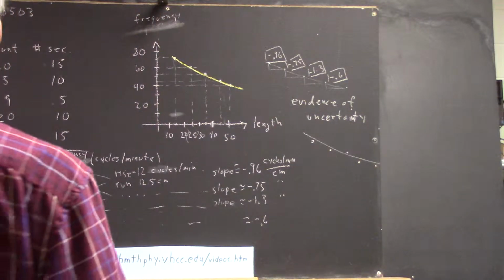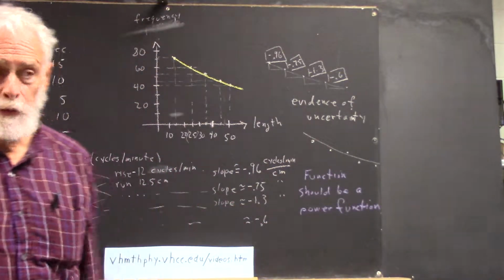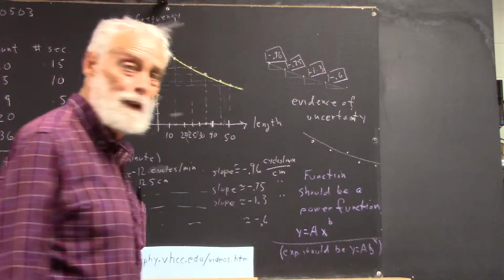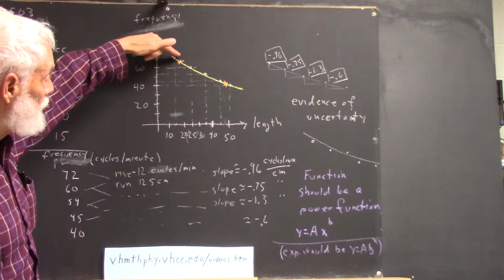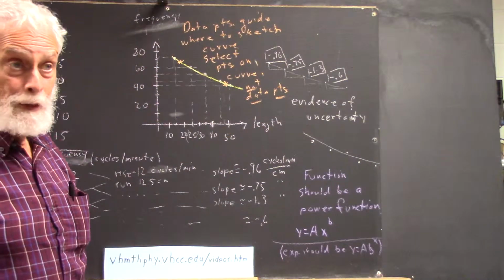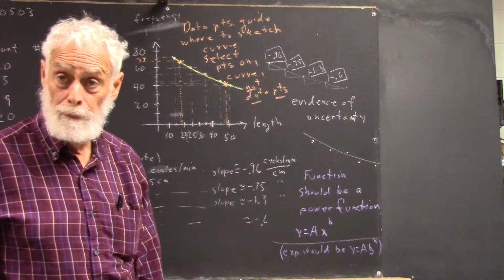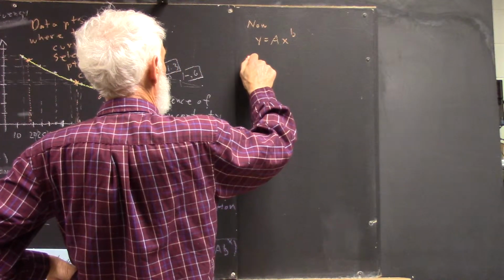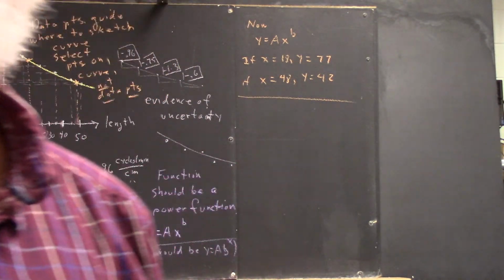dagpc 2464 the expected model predicted by physics is a power function with power negative point 5